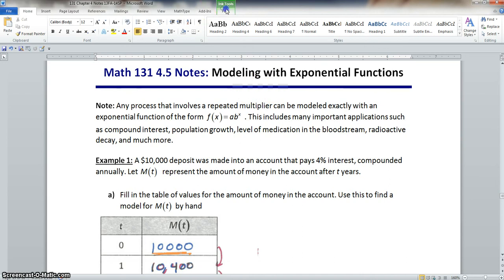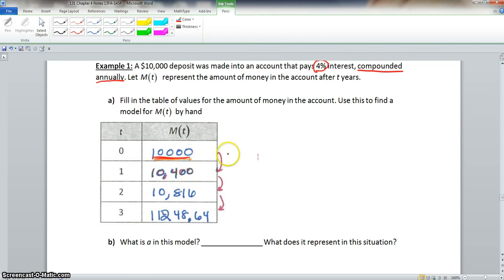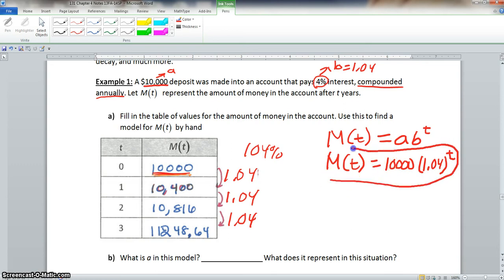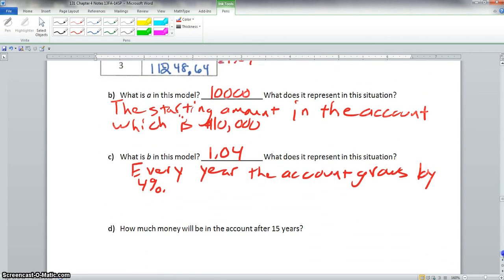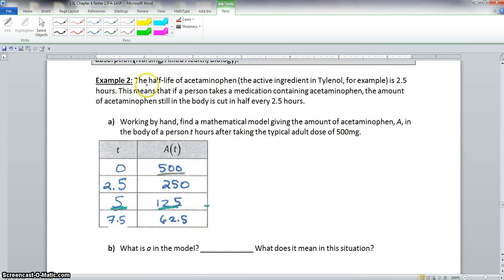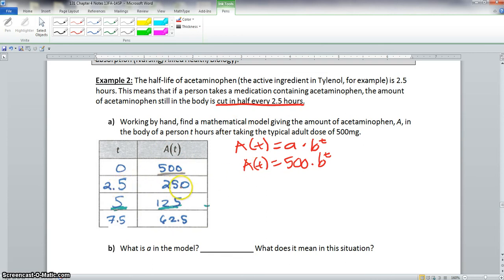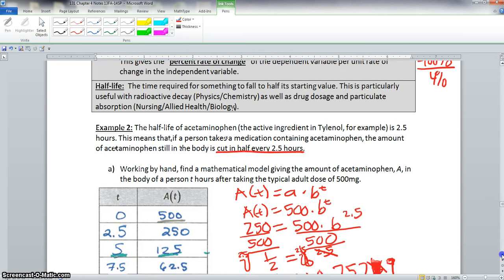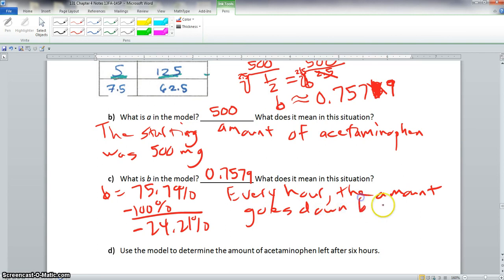MAT 131 Section 4 5 Video 1 of 3